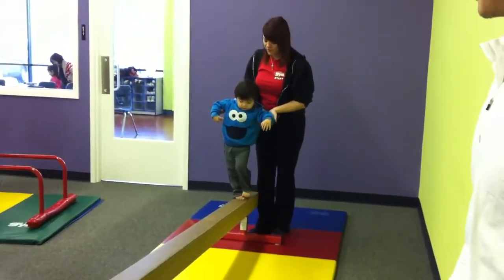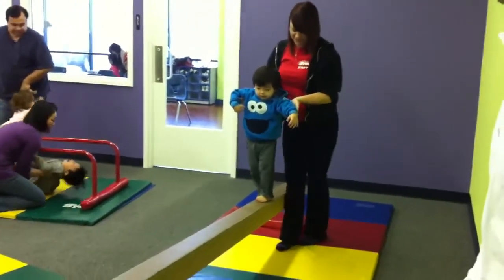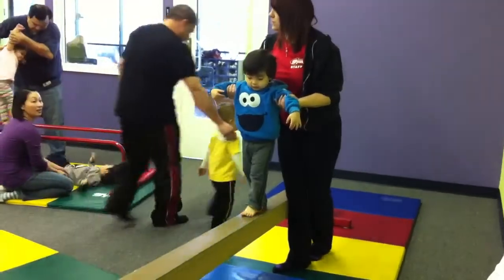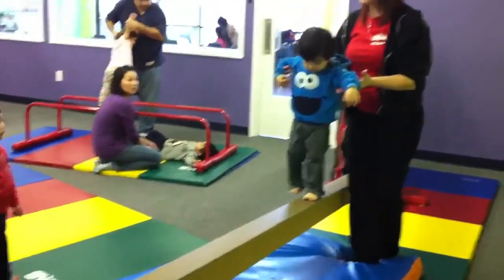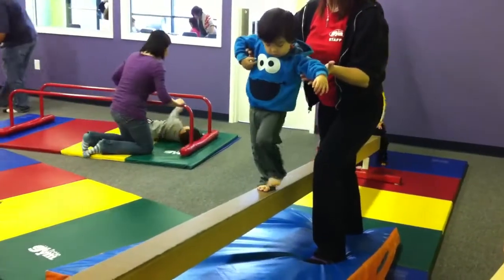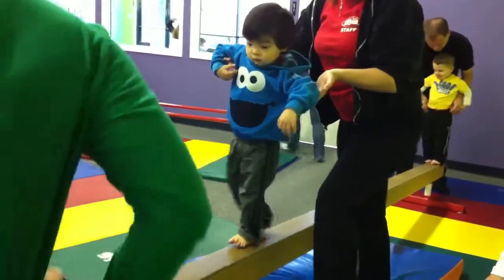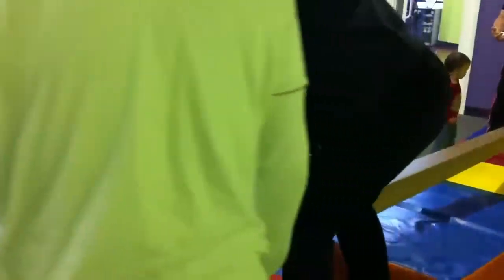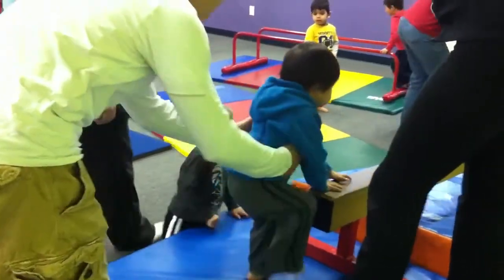Ryan balance beam demo (2 years 3 months)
Ryan